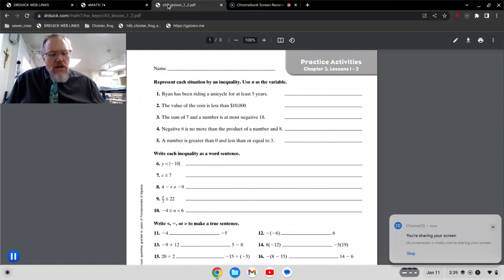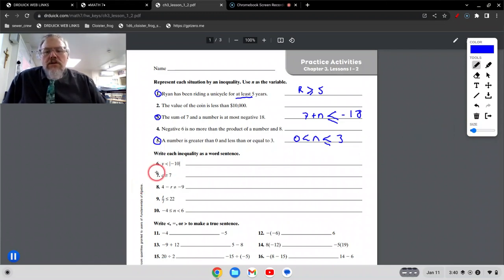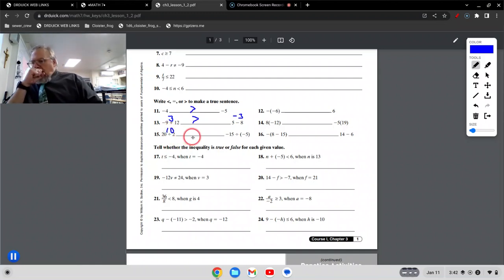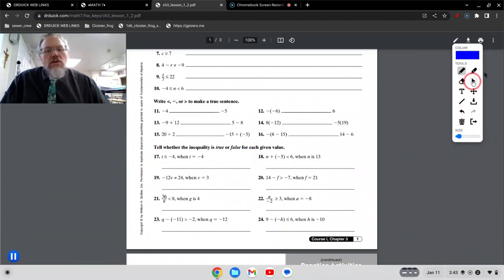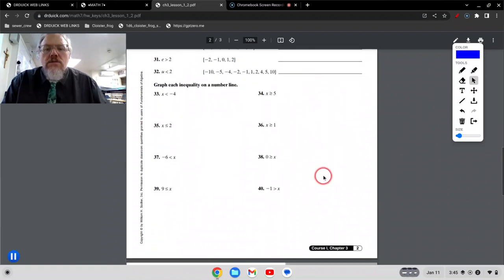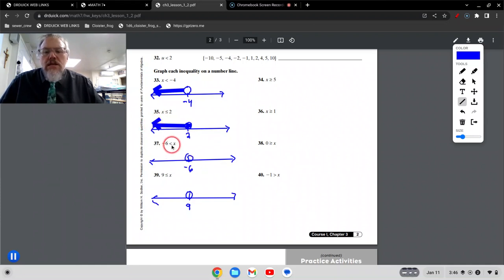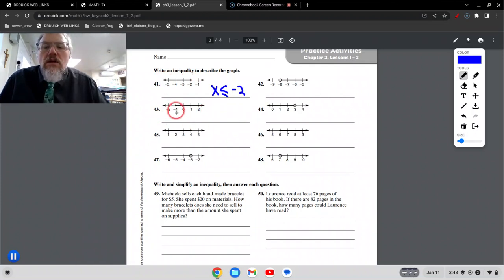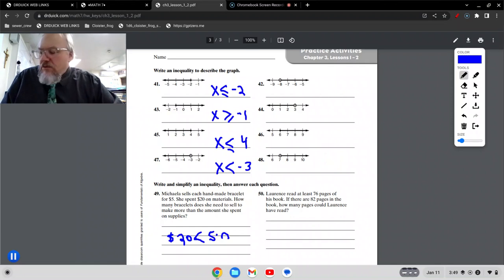Ch3 Lesson 1-2 (7th Grade)